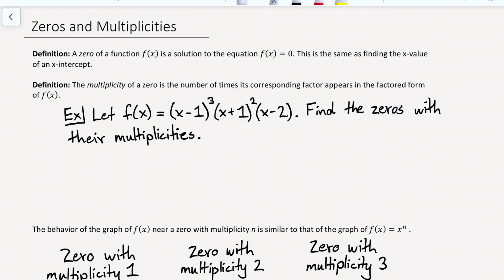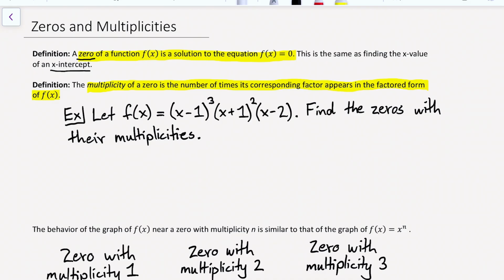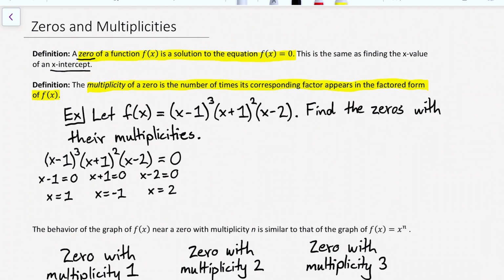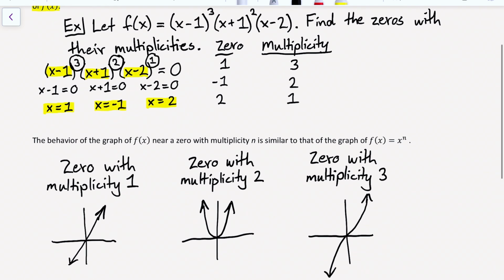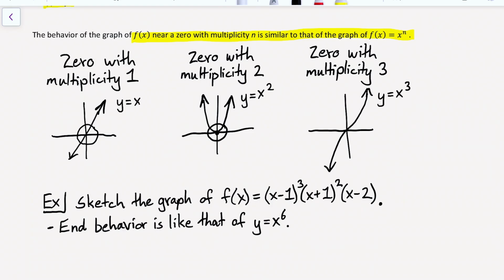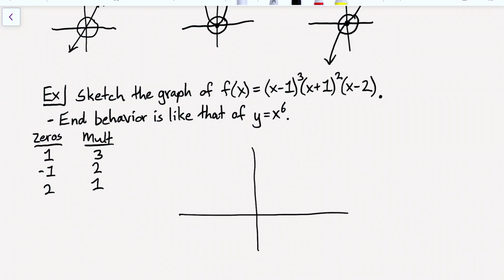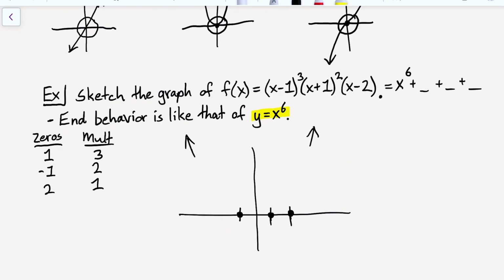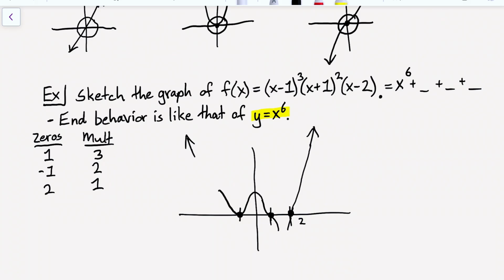Zeros and Multiplicities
Definition of the zeros of a function with their multiplicities and examples of how we can use multiplicities to sketch the graph of a function near the zeros.